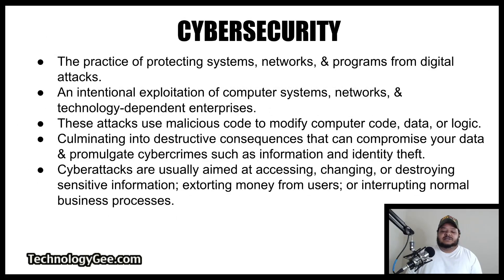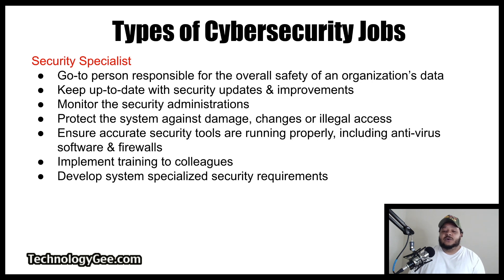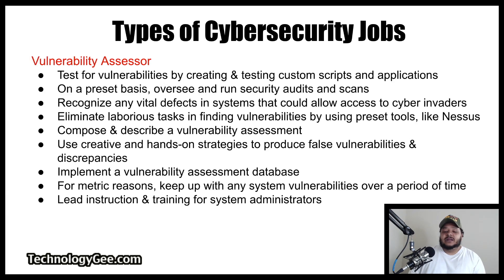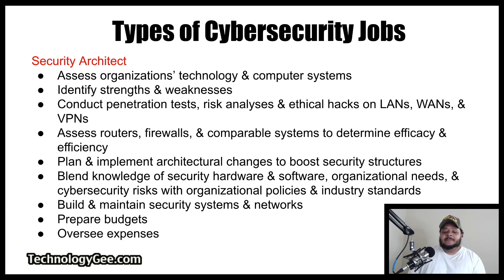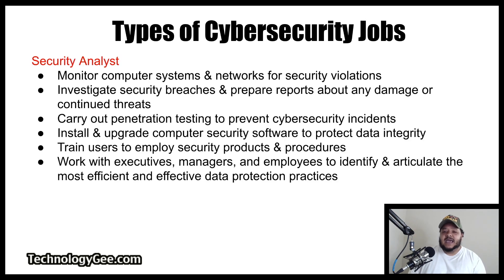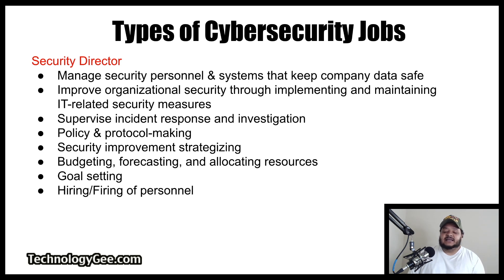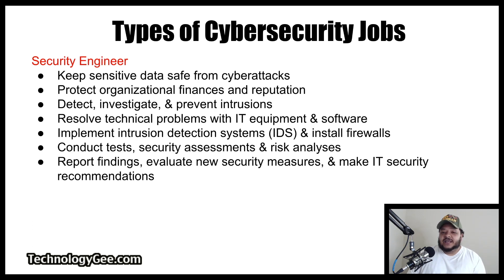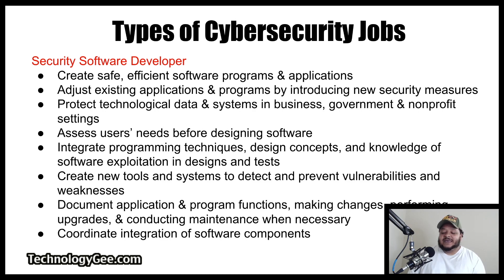Types of Cybersecurity Jobs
In this video I am explaining exactly what Cybersecurity is, types of common cybersecurity attacks, in addition to talking about 17 different cybersecurity jobs that exist in InformationTechnology, such as
 - Chief Information Security Officer (CISO)
- Cryptographer
- Forensics Expert
- Incident Responder
- Penetration Tester
- Security Administrator
- Security Analyst
- Security Architect
- Security Auditor
- Security Consultant
- Security Director
- Security Engineer
- Security Manager
- Security Software Developer
- Security specialist
- Security Code Auditor
- Vulnerability Assessor